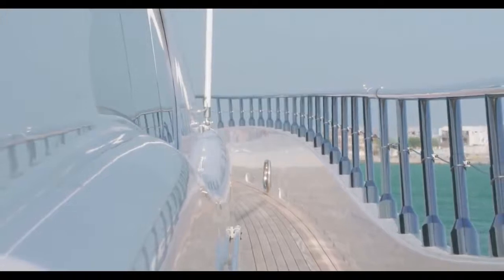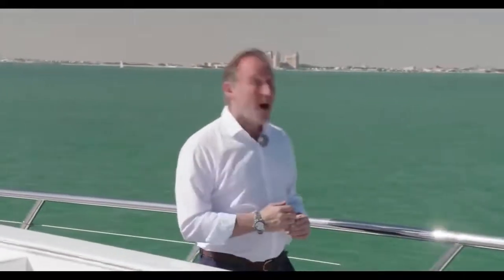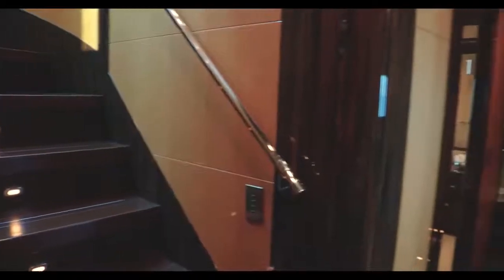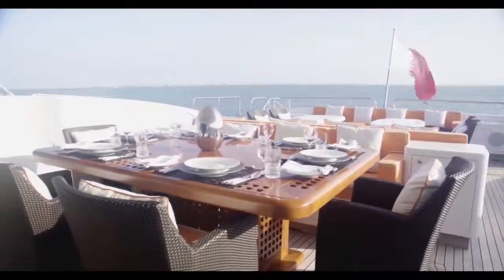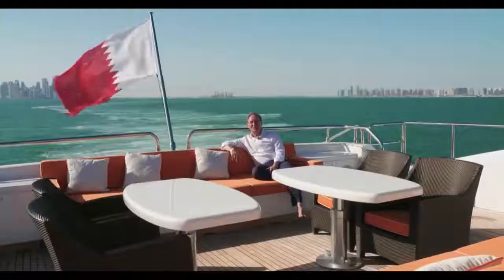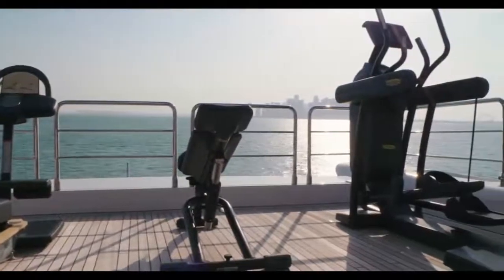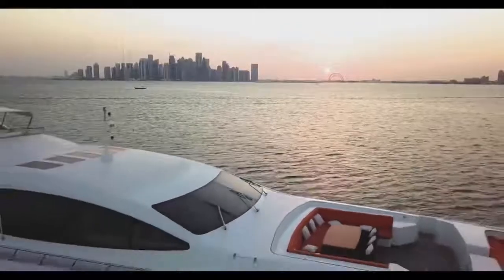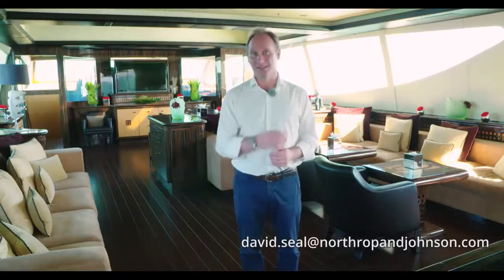0* MANGUSTA 165 SUPERYACHT FOR SALE WALK THROUGH VIDEO